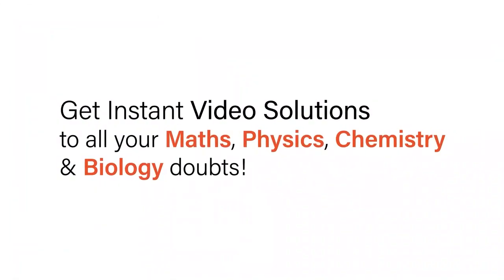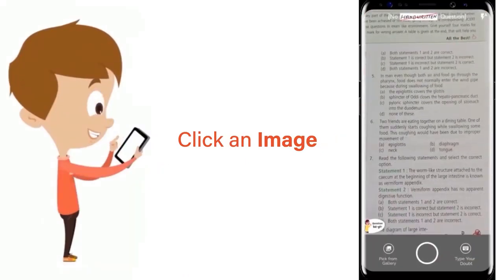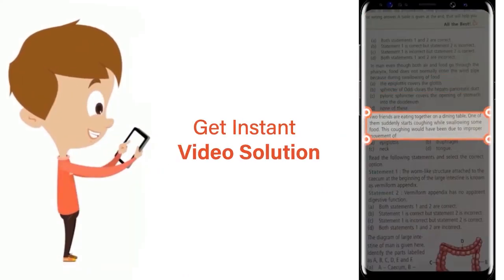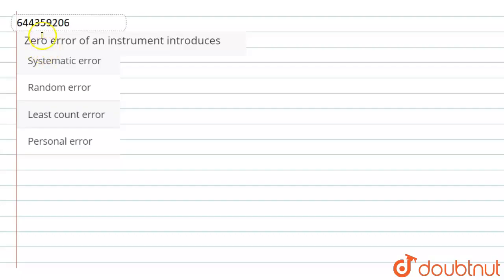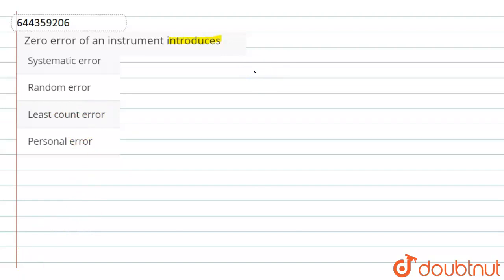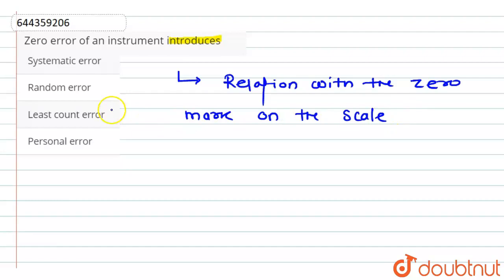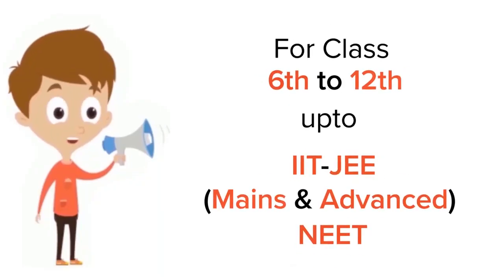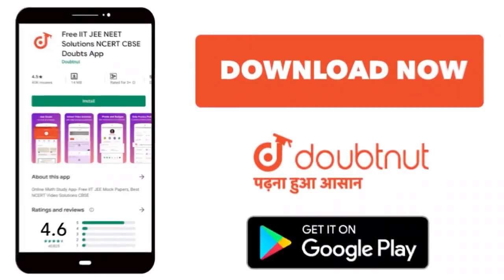Zero error of an instrument introduces | 12 | UNITS AND MEASUREMENTS | PHYSICS | AAKASH INSTITU...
Zero error of an instrument introduces
Class: 12
Subject: PHYSICS
Chapter: UNITS AND MEASUREMENTS
Board:IIT JEE

👉 Have Any Query? Ask Us.